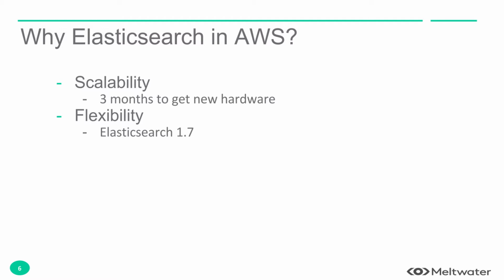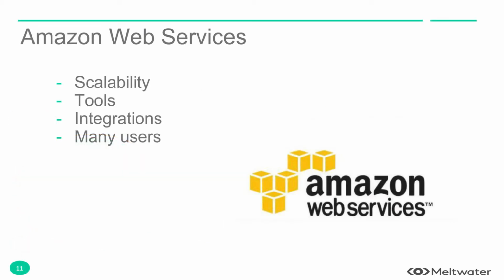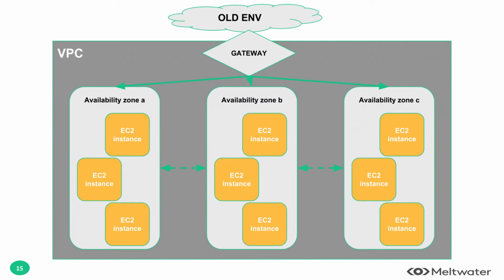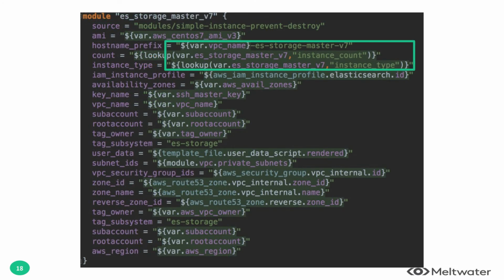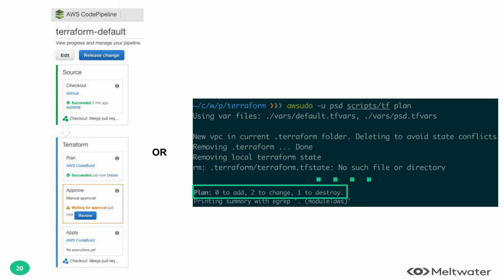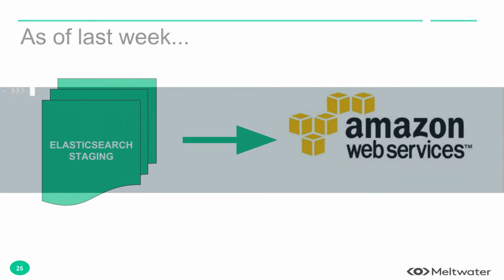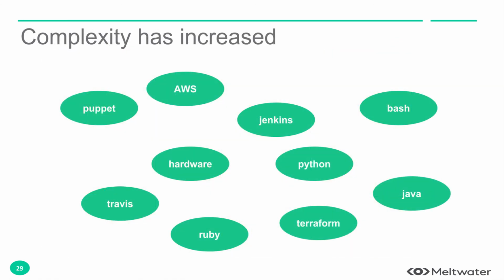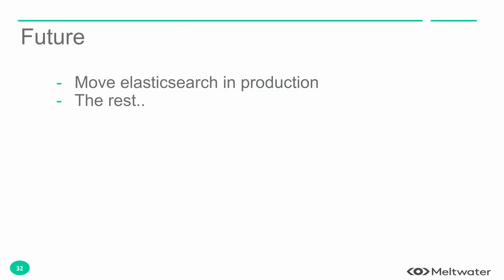Building a large scale Elasticsearch cluster with infrastructure as code in AWS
Presented by Jessica Andersson, Meltwater at Javaforum Göteborg 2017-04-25.

This is the exciting talk about how we built a brand new environment for an Elasticsearch cluster containing billions of documents with focus on high amount of incoming documents and fast search times. It’ll be a case study in what worked for us.